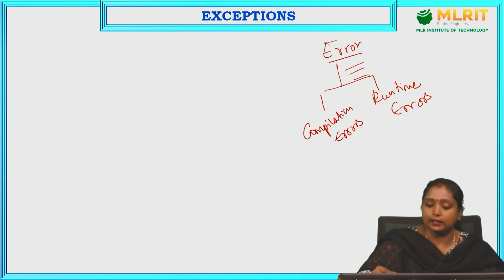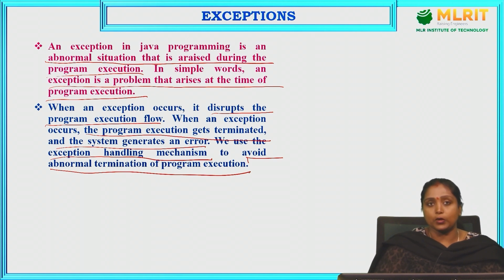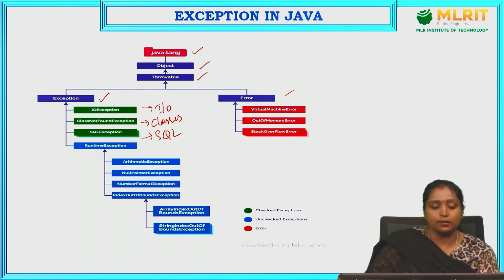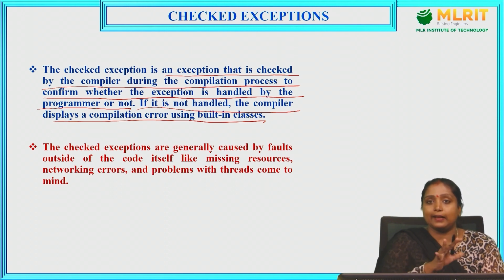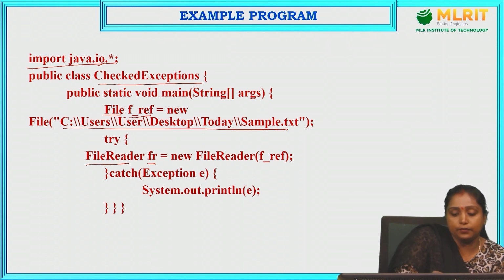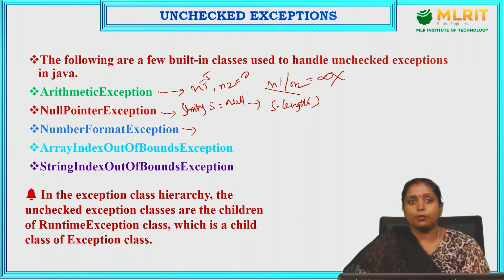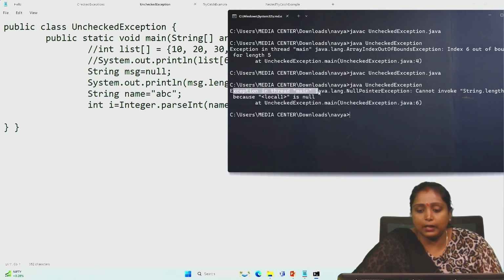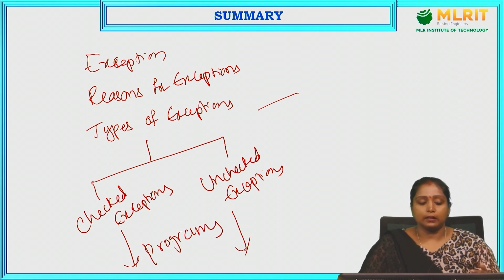LEC17| Object Oriented Programming Through Java | Exception Handles by Mrs. S. Navya